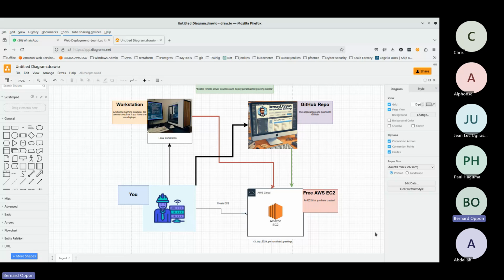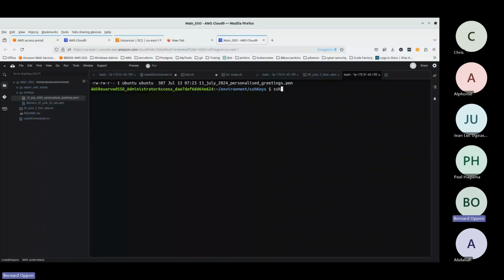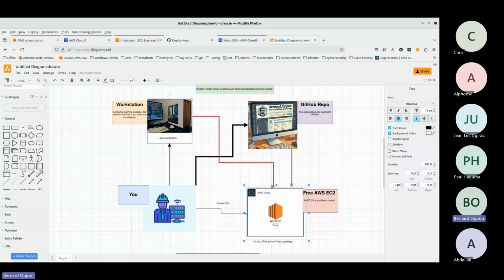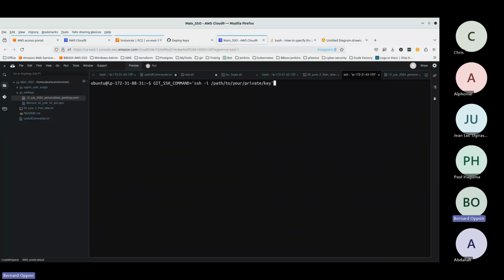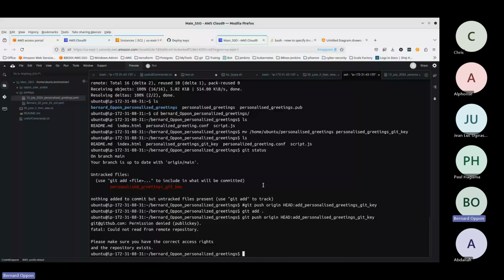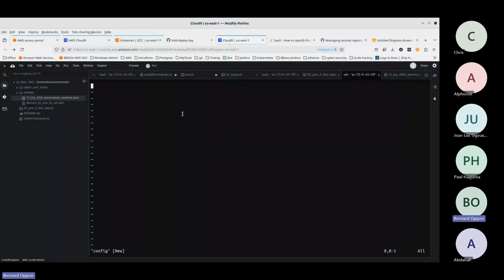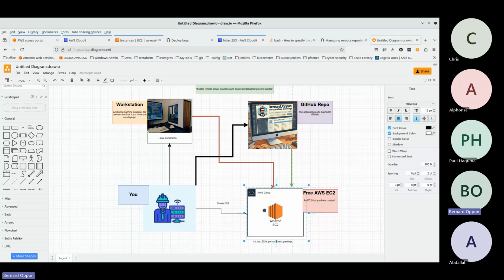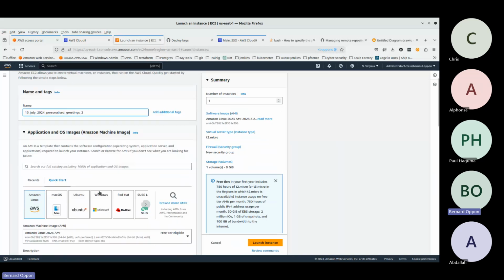week 9 Day 1 Configuring Git Repo to allow remote servers to SSH